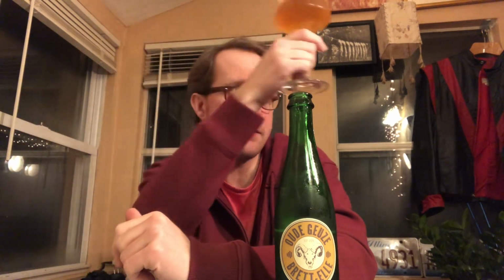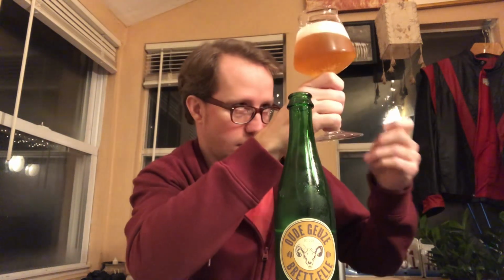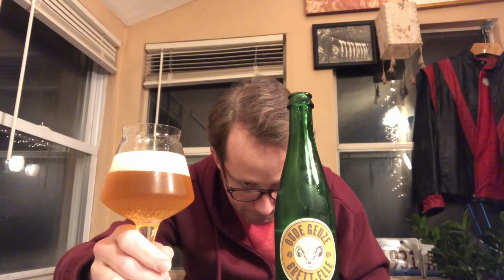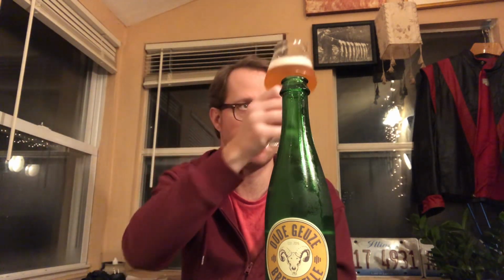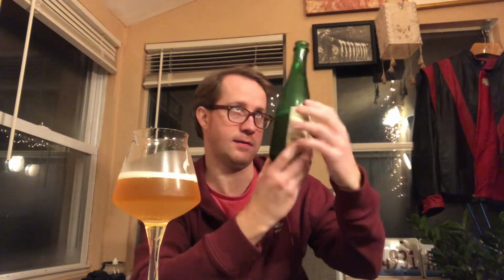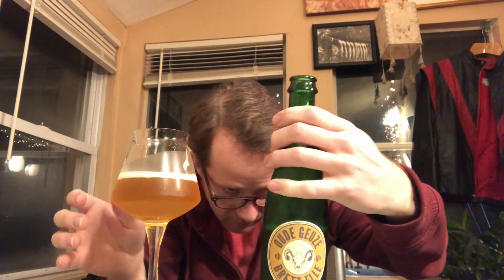Lambiek Fabriek Brett-Elle Oude Geuze